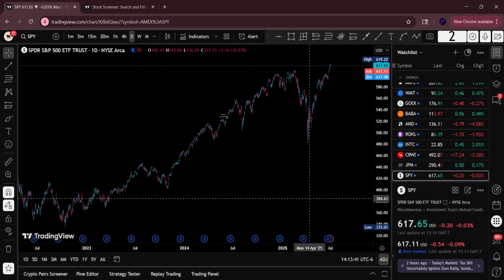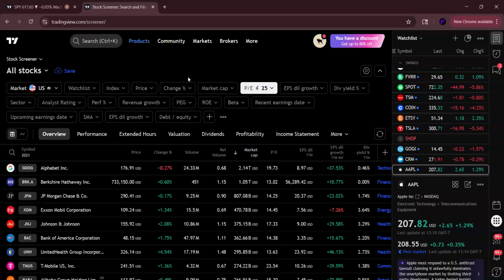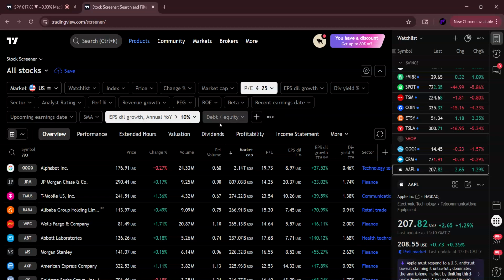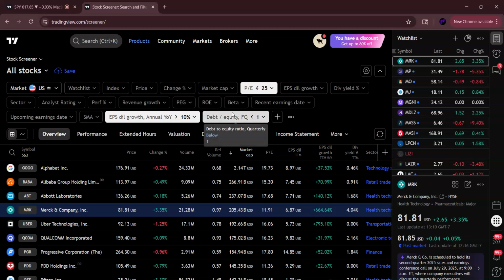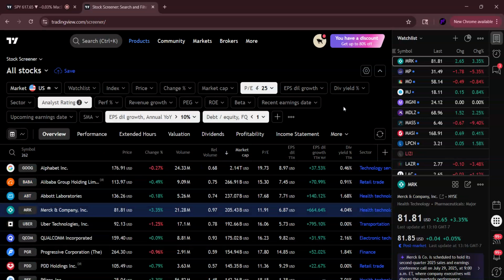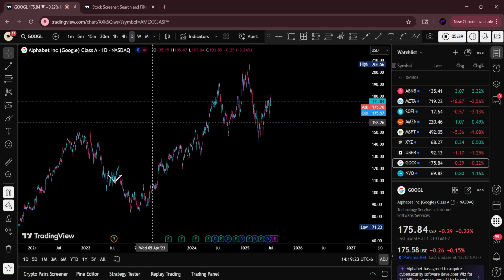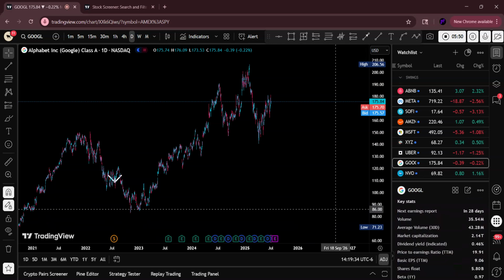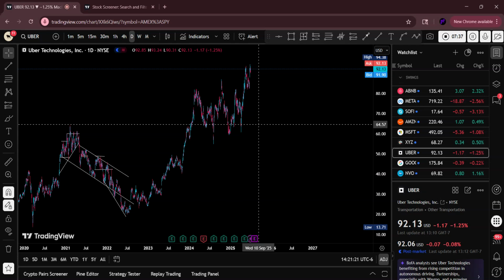Best Free Stock Screener for Long-Term Investing (2025 Guide)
In this video, I’ll show you the exact stock screener I use to find long-term investment opportunities — the kind of stocks you can buy and hold for years.

I’ll walk you through the key metrics to look for, how to use free tools like TradingView, and what red flags to avoid. This strategy is perfect for beginner and experienced investors who want to build long-term wealth, not chase hype.

Whether you're looking for undervalued stocks, consistent compounders, or just trying to build your long-term portfolio, this screener can help.